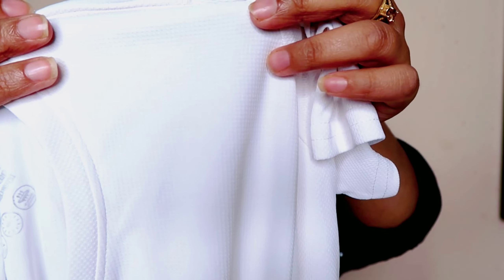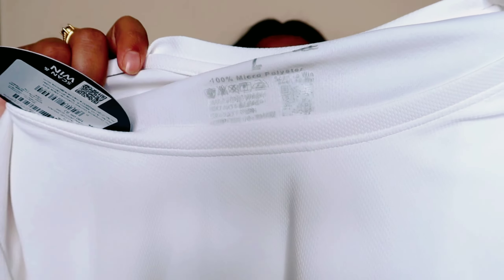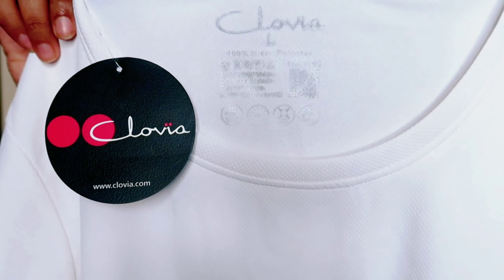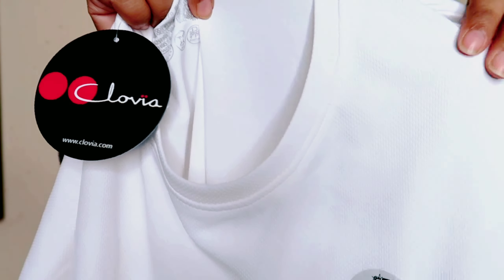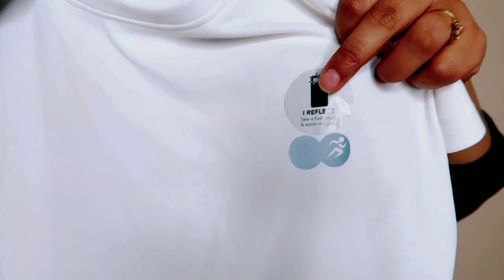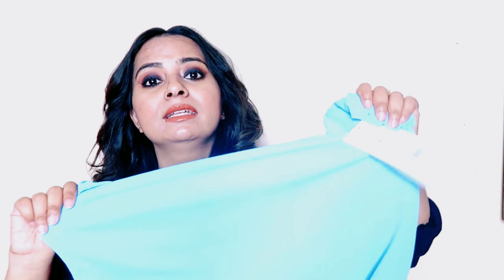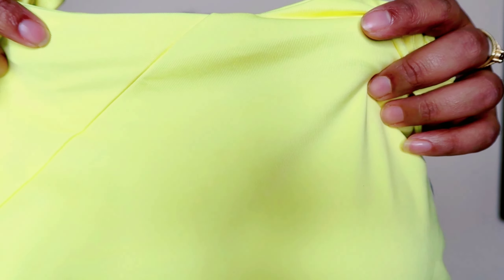Clovia Active Wear Haul Sports Bra , Tshirt ( Partner Code "Ana5" for 5% Extra Additional Discount )